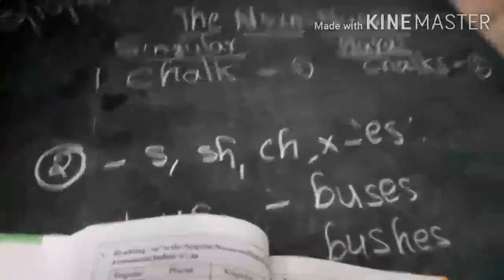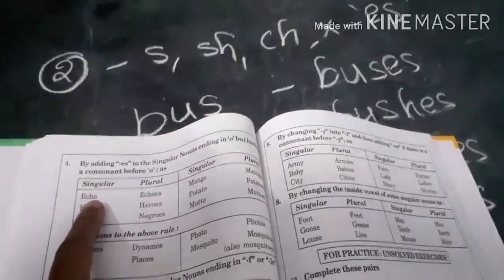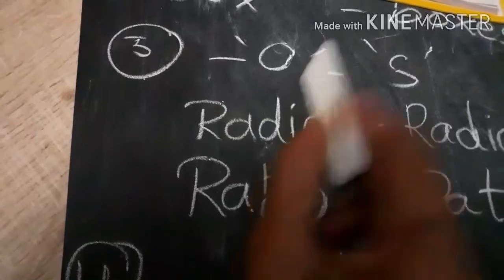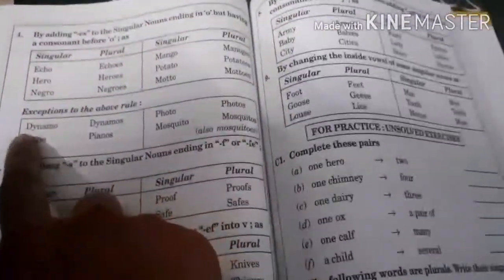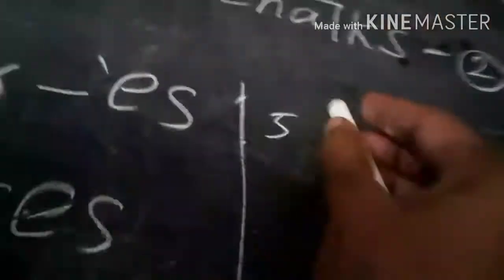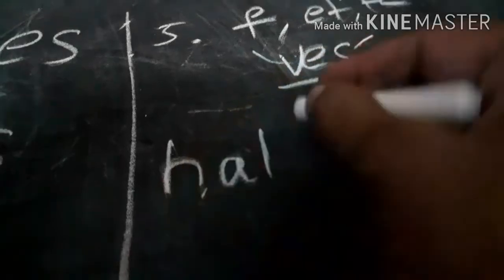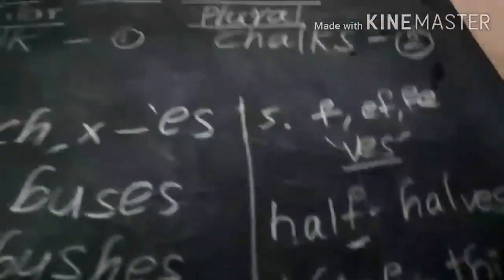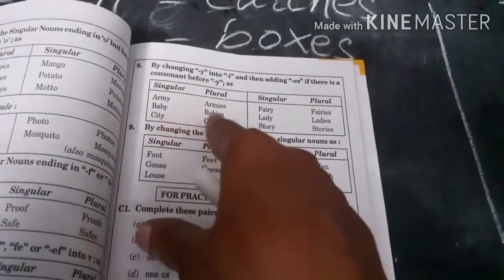Class:4English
Ch-3Grammar book (The noun numbers)